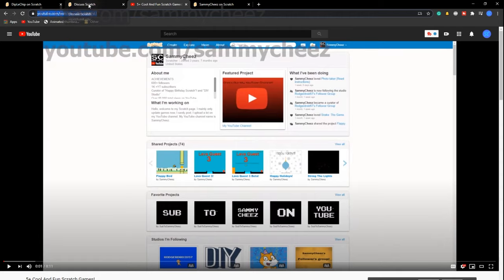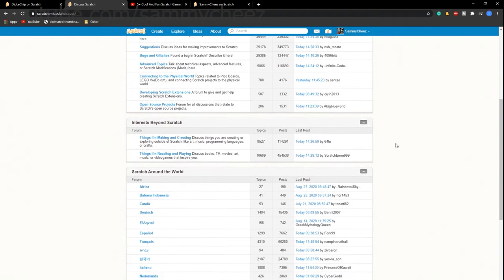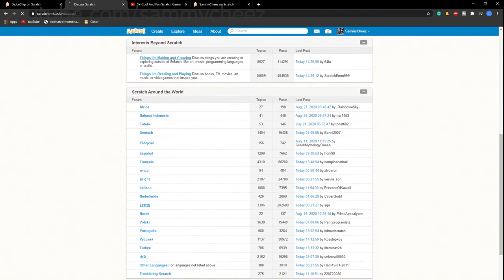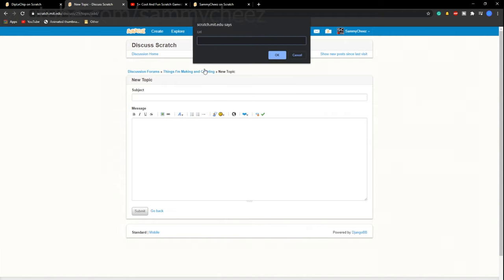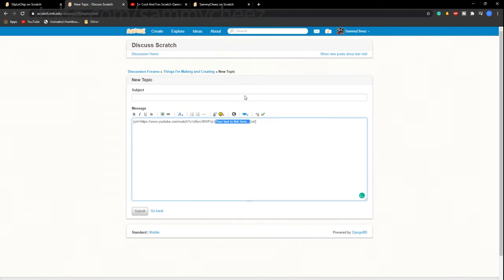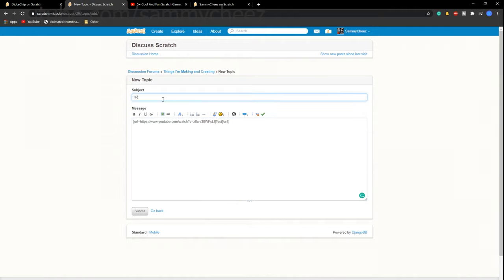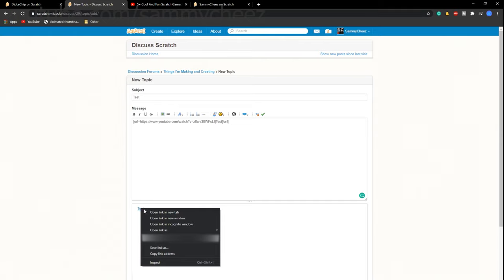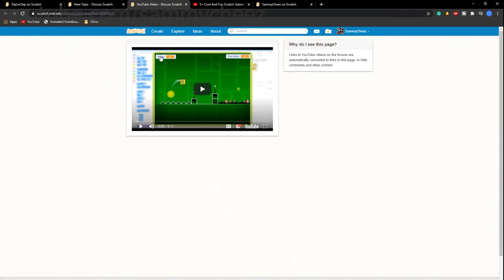How to put YouTube videos in Scratch 3.0!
How to put YouTube videos in Scratch 3.0! I hope you guys enjoy this content. Please drop a comment about what I should do next. I will be putting up weekly content!

⏱️  Timestamps ⏱️
0:00 Intro
0:21 How to put YouTube videos in Scratch 3.0
⏱️  Timestamps ⏱️